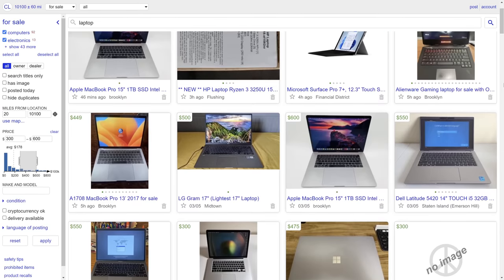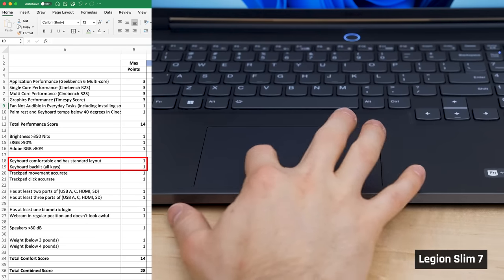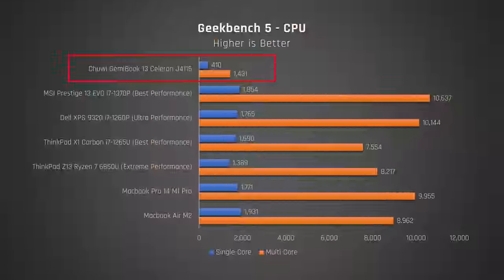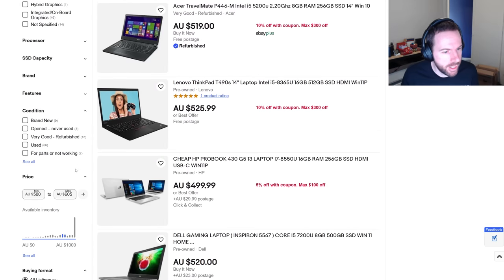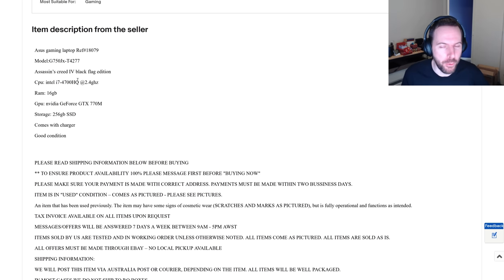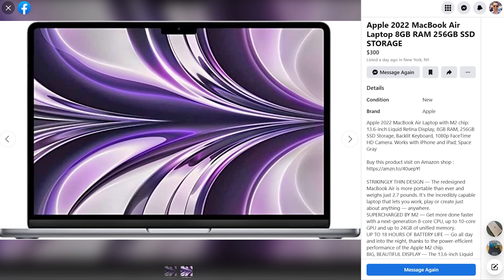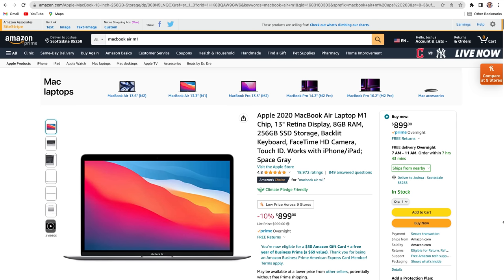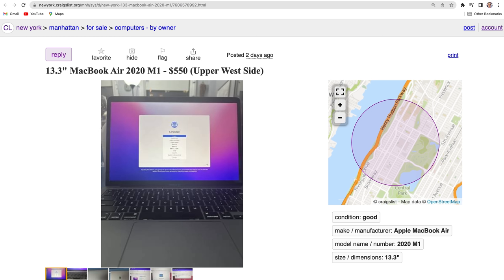The BEST Laptop Under $400! - Laptop Reviewers BATTLE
👇All Our Favorite Laptops & Deals

00:00 The Competition
00:47 The Competitors
01:18 The Scoring
03:12 The Search